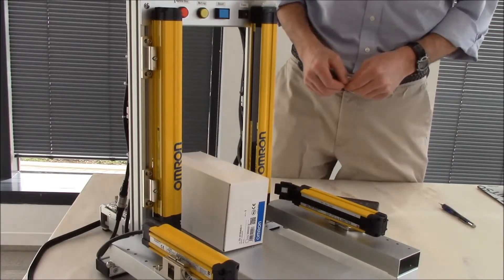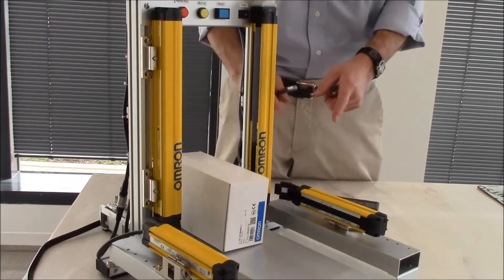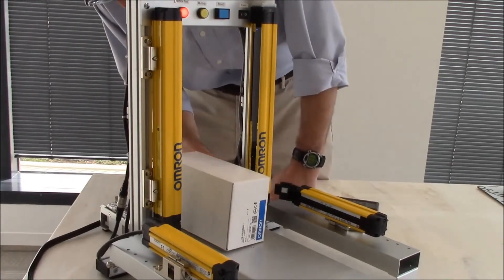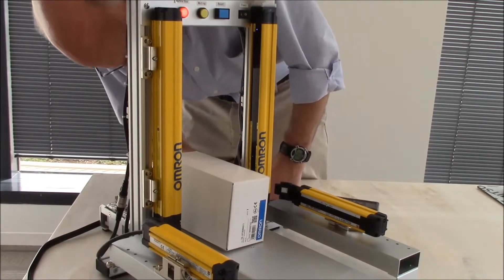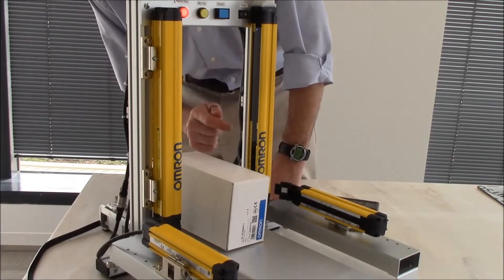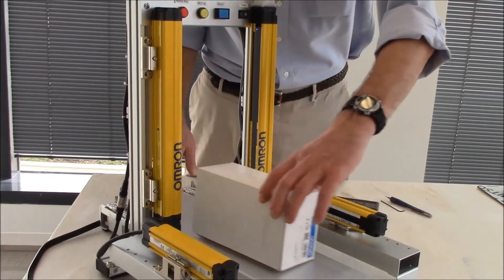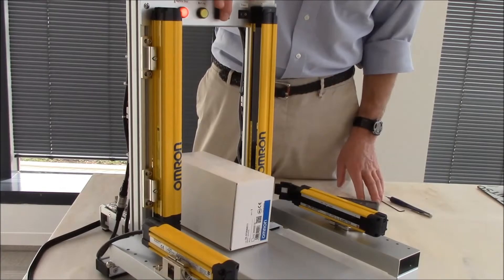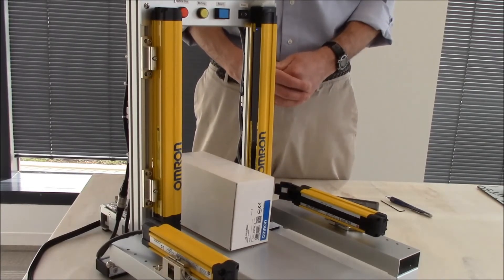OMRON F3SG Light Curtain Fixed Blanking Using Dip switch Settings